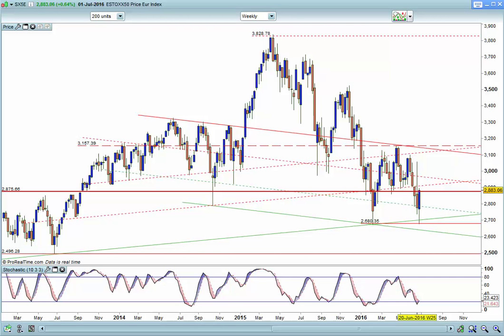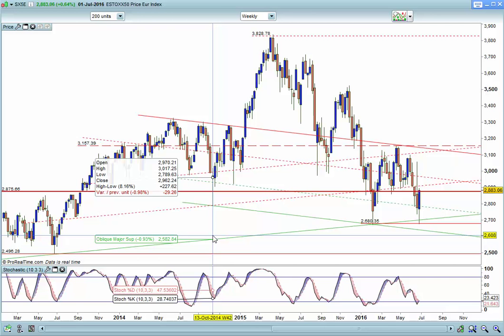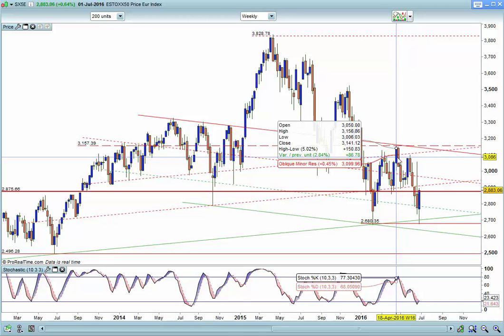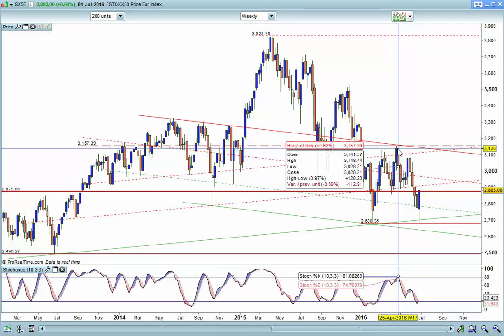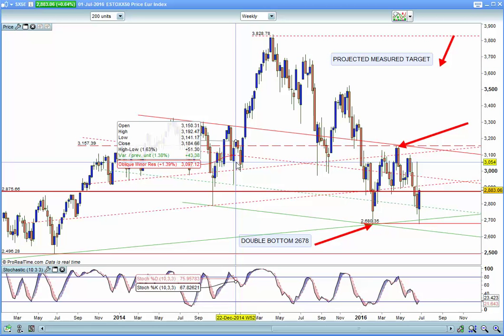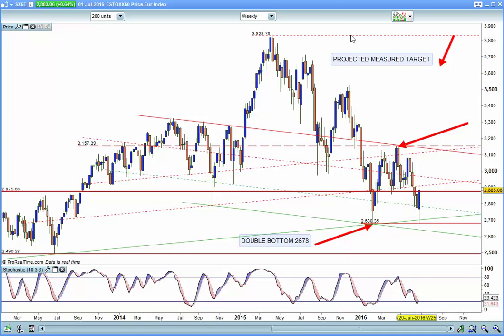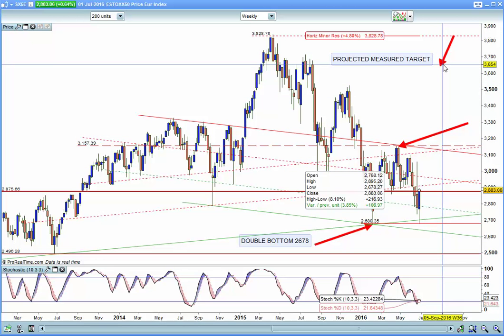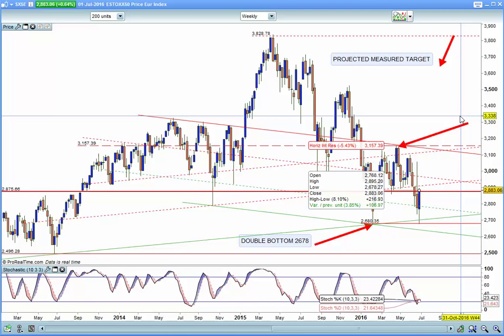EUROSTOXX Weekly Analysis 4 July 2016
Watch Carol run through Eurostoxx for the week ahead, and the key levels for trading. For more visit trade4pipz.com